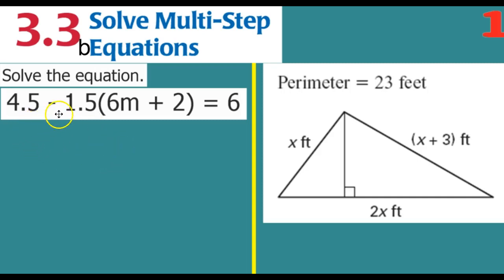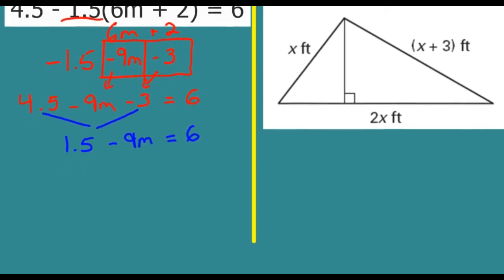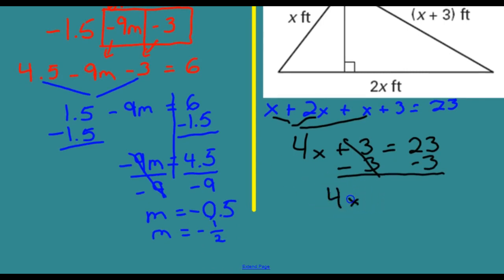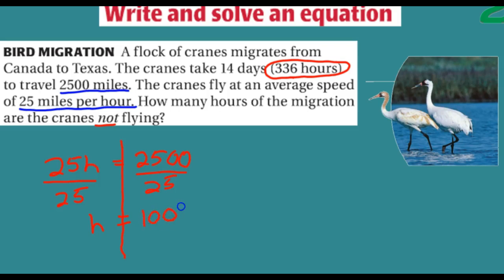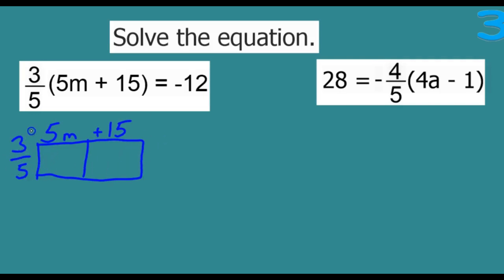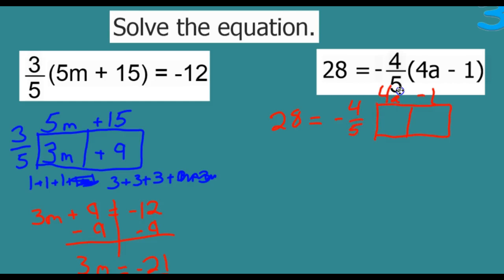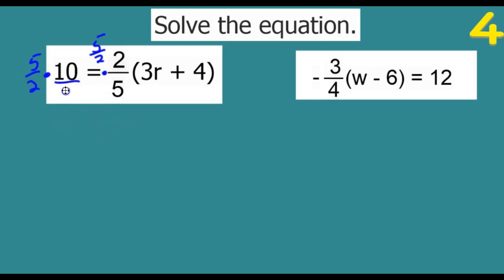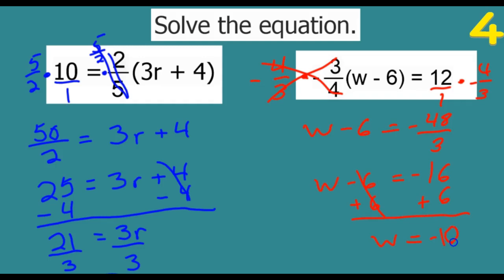NL 3.3b Multi-step Equations